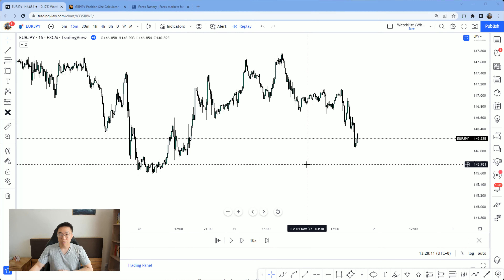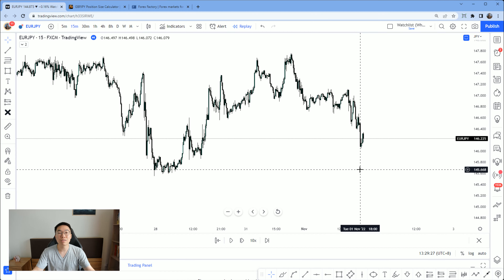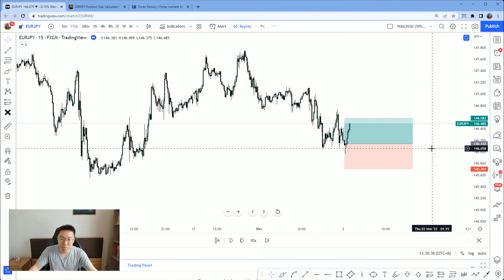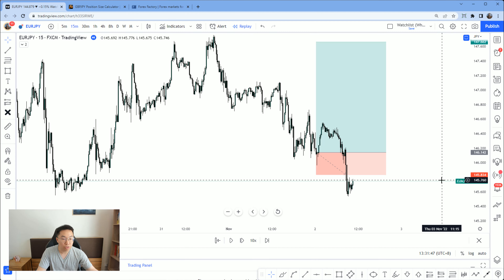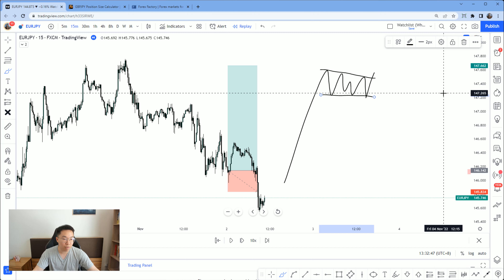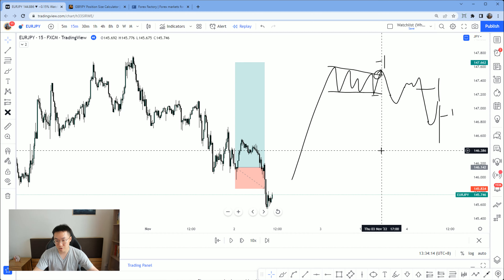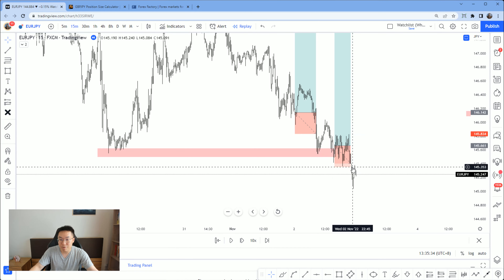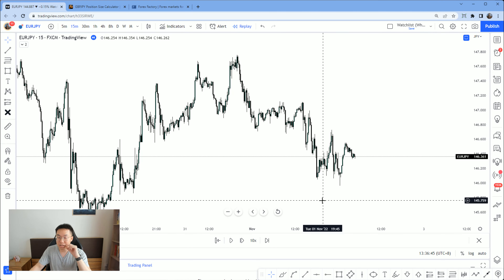AVOID This Costly Counter-Trend Mistake Now!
NEO-Trading focuses on high quality trading education, not any get-rich-quick scheme. No Lambos or Ferraris here.